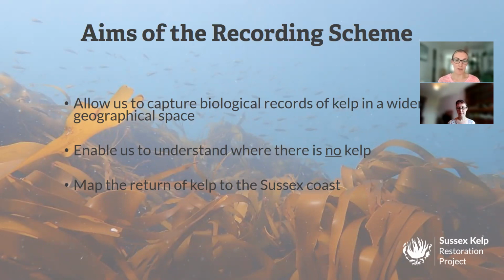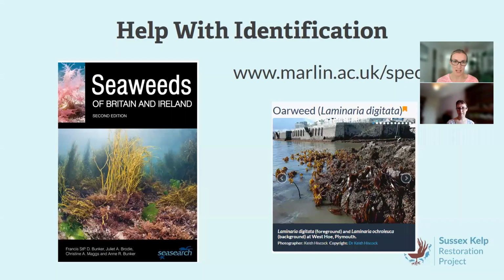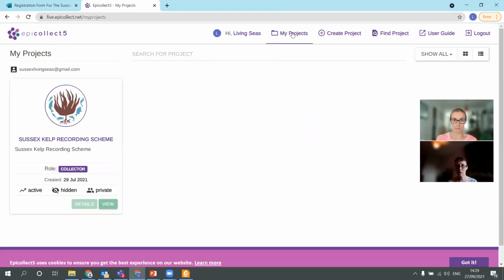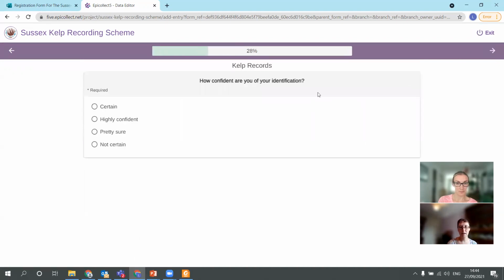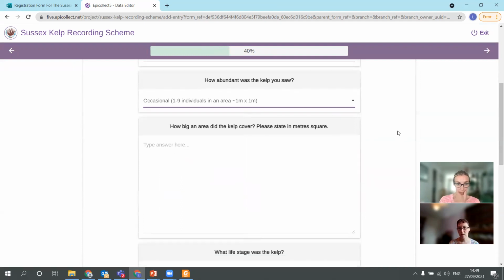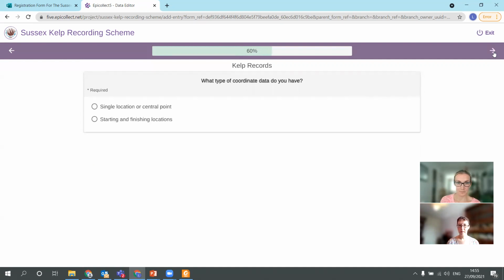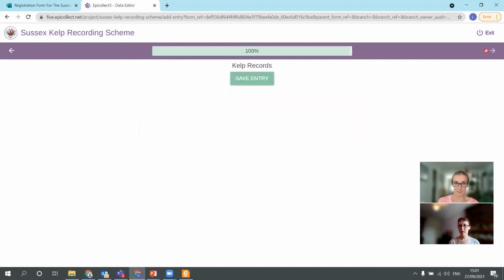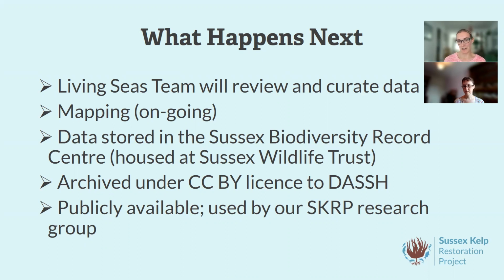Sussex Kelp Restoration Project: Citizen Science Part Two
Kelp Recording Scheme

Join Sarah Ward (Living Seas Officer, Sussex Wildlife Trust) and Ruth Eastwood (Conservation Biologist ) for the second instalment of our two-part webinar series on getting involved with recording Kelp in Sussex as a citizen scientist. (Watch part one

This webinar will show you how to set up a recording account and how to enter your sightings.